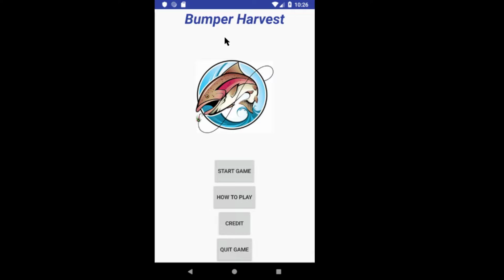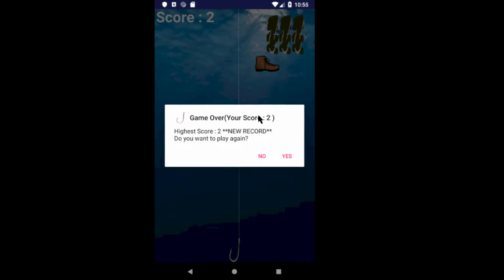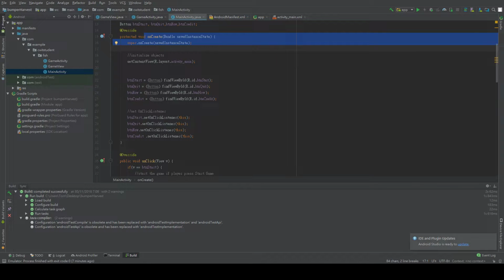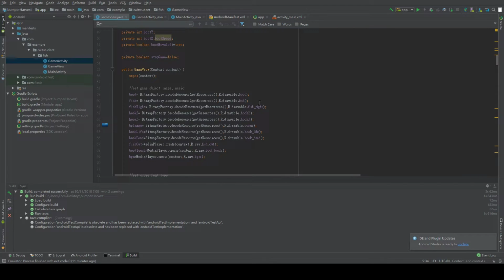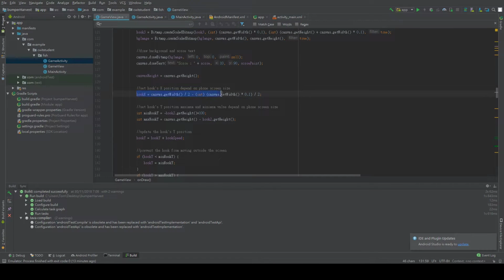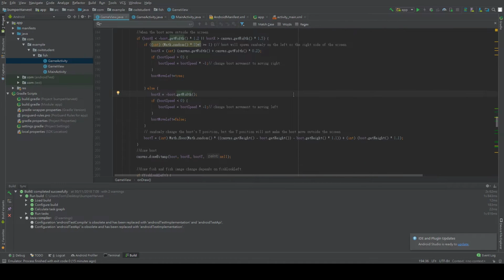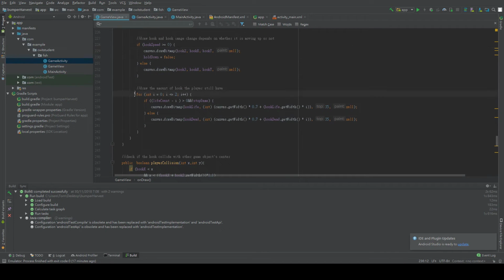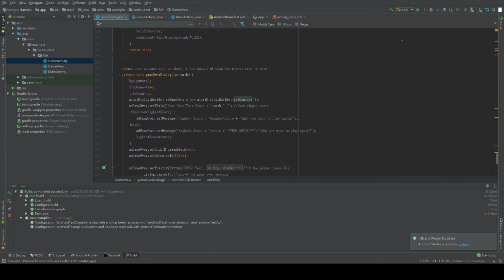Android game project(Game Player User Guide)